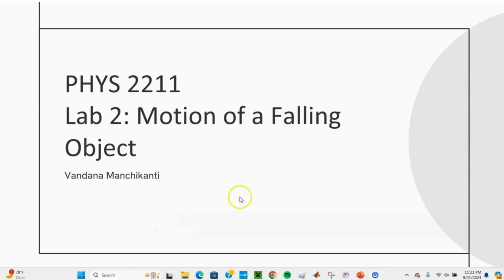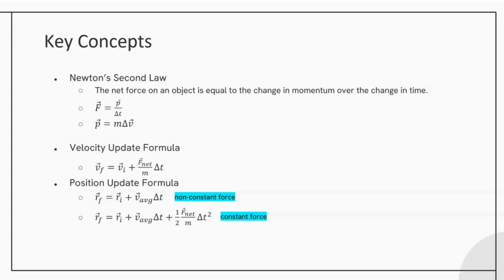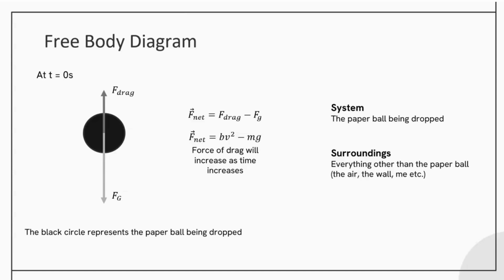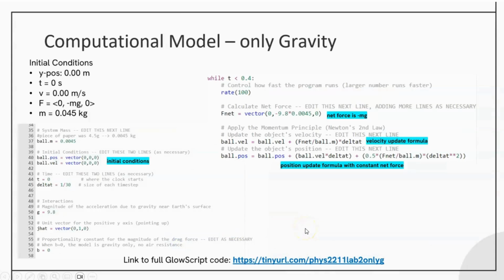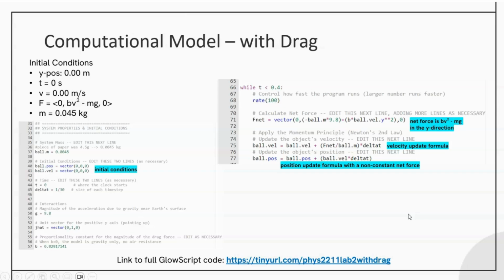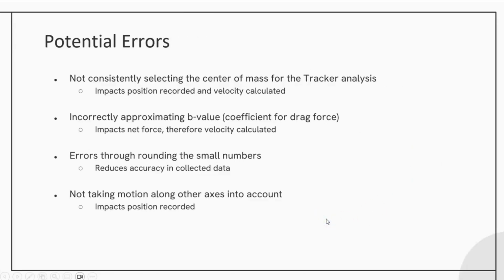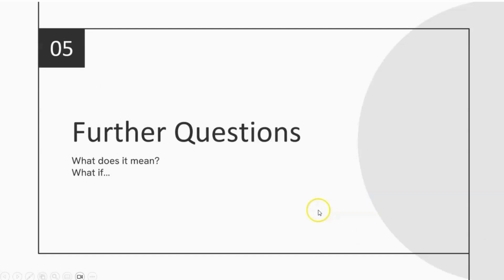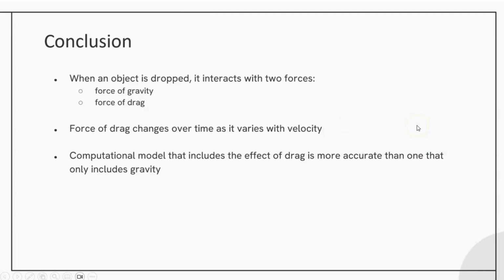PHYS 2211: Motion of a Falling Object